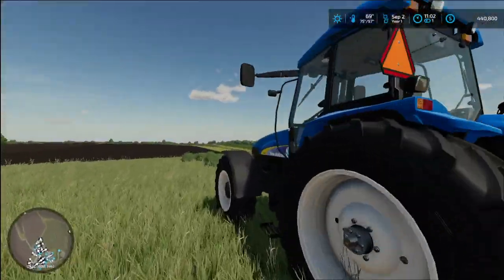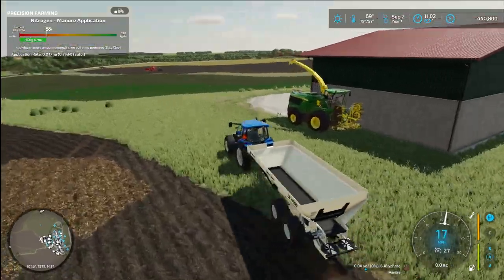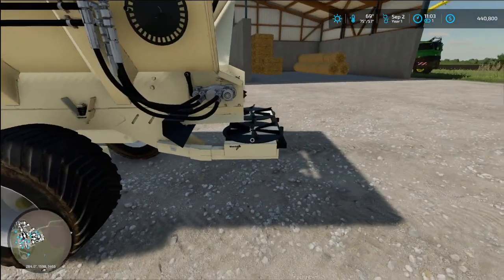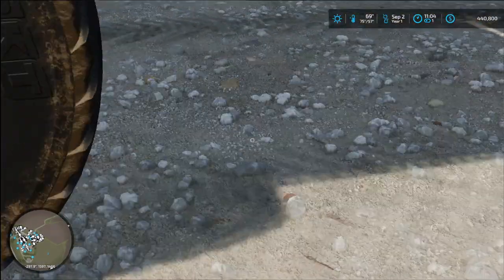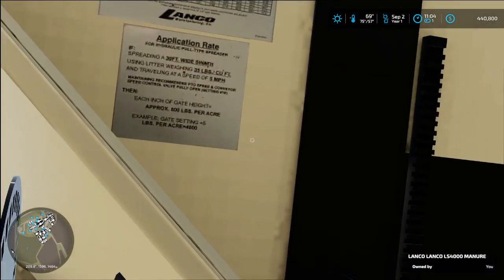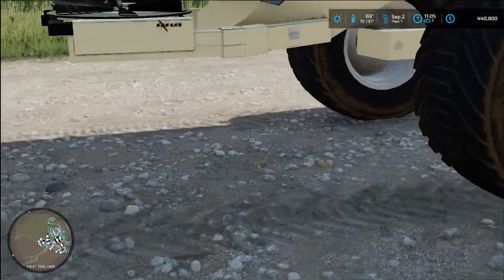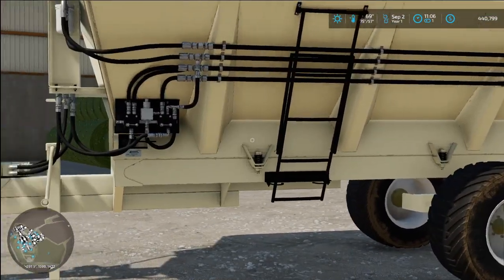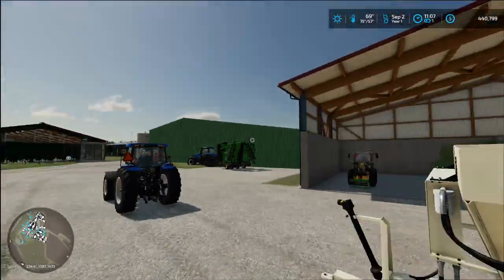Brand New Lanco Litter/Lime Spreader Solo Cattle Server Farming Simulator 22